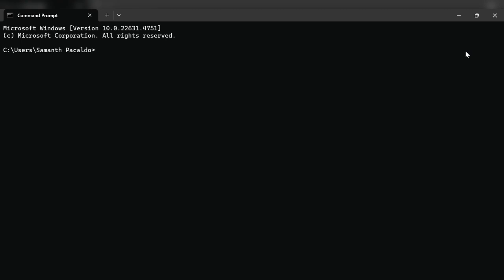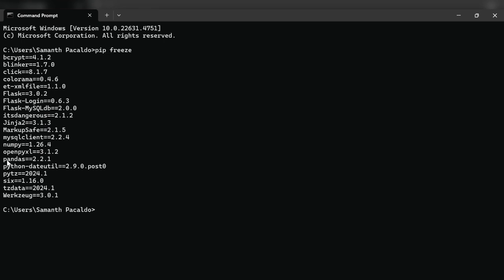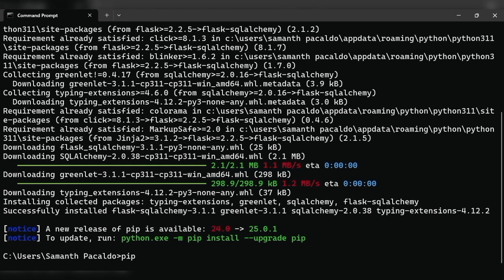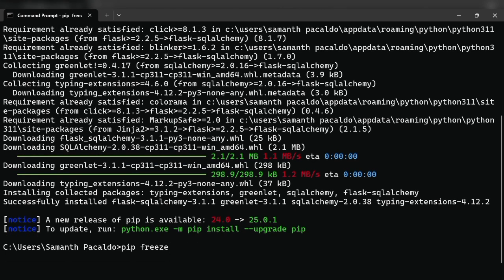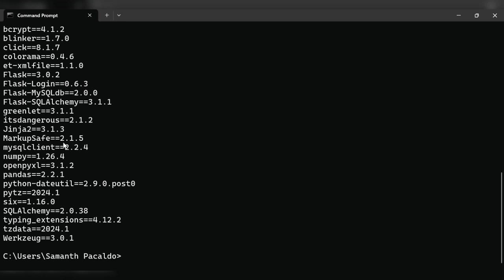Midterm Laboratory 1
Installation of Flask
Installation of Flask SQLalchemy